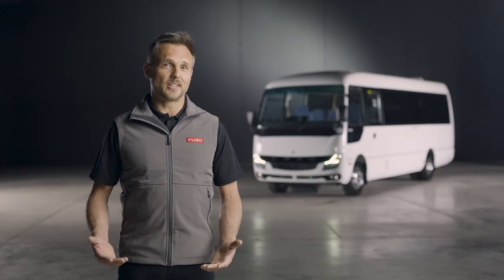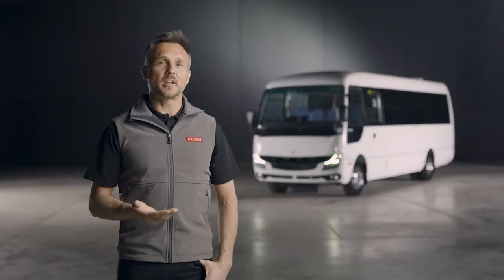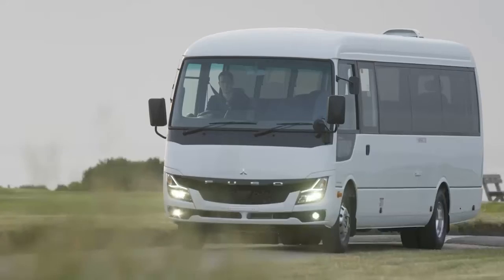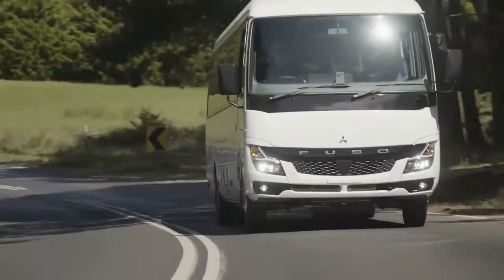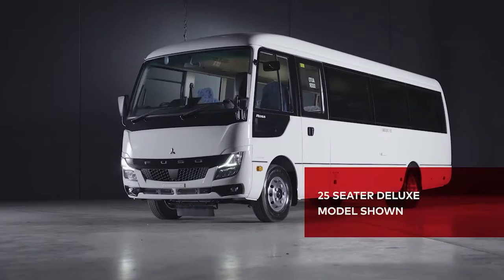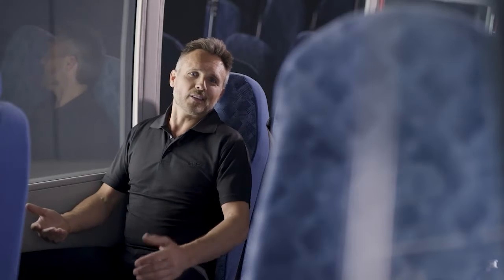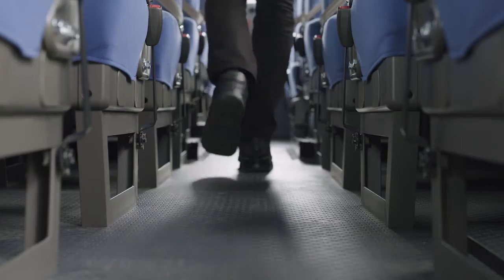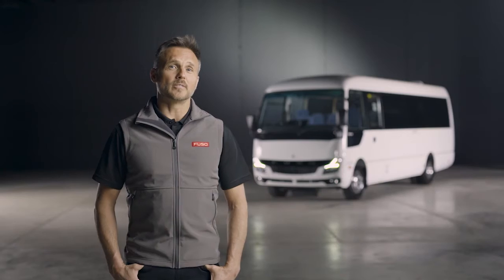2021 Rosa Product Walk Around Video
With a longstanding history of being Australia’s favourite light-duty bus, the next generation of Fuso Rosa continues to raise the bar in safety, reliability and overall driving experience.

From its Euro 6 engine up front to its reversing camera out back, the all-new Rosa brings with it a suite of active safety systems and performance features to ensure you get the job done with absolute confidence and ease.

Available in 22 or 25 seat configurations, manual and auto transmission plus a range of trim options - there’s a Fuso Rosa fit for the job.

And if that wasn’t enough, the all-new Rosa is backed by our class-leading 5year/200,00km warranty and extended 15,000km service intervals keeping you on the road for longer and costing you less.